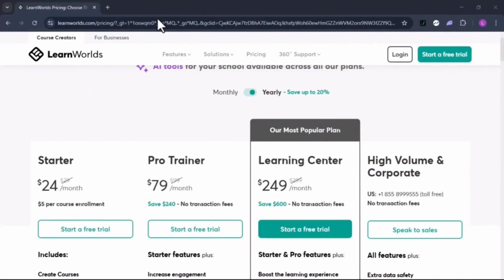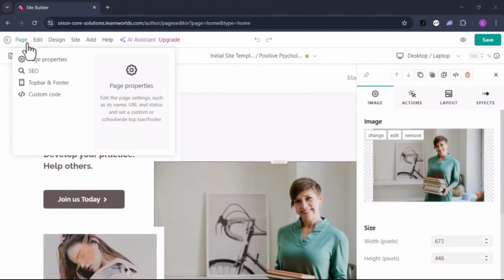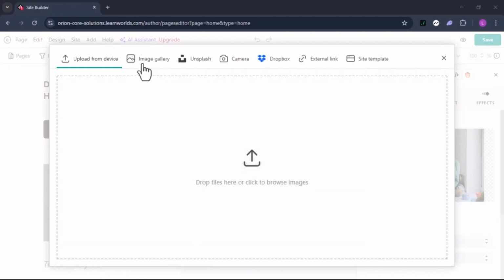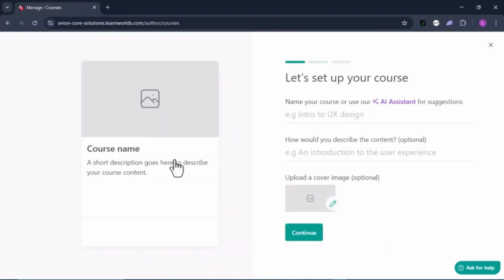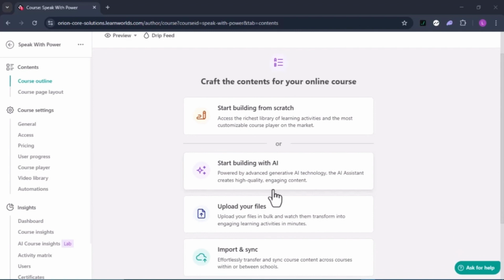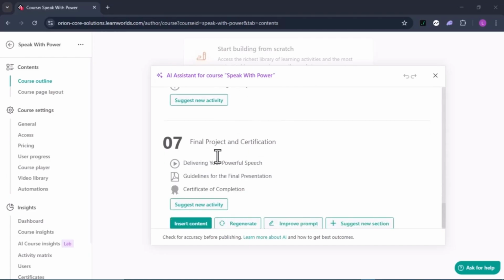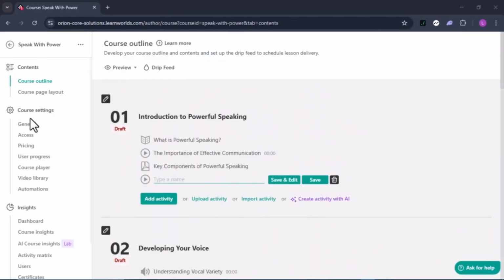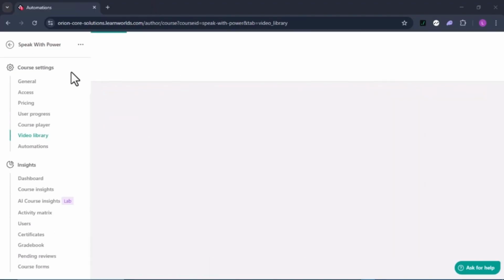How To Use LearnWorlds As A Beginner (Step by Step Guide)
Learn how to use LearnWorlds for the first time with this simple and easy step-by-step guide! In this video, we’ll show you how to set up your account, create your first course, customize your school, and start sharing content. Perfect for beginners who are just getting started with LearnWorlds and want a smooth, stress-free experience. Follow along and build your online course with ease!